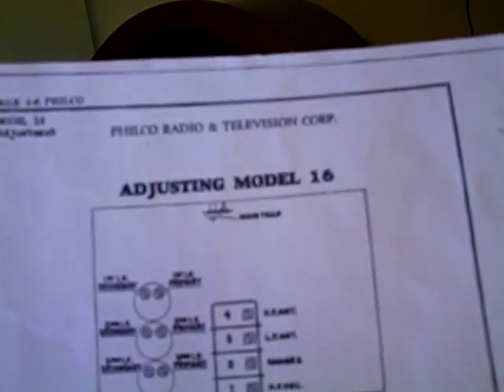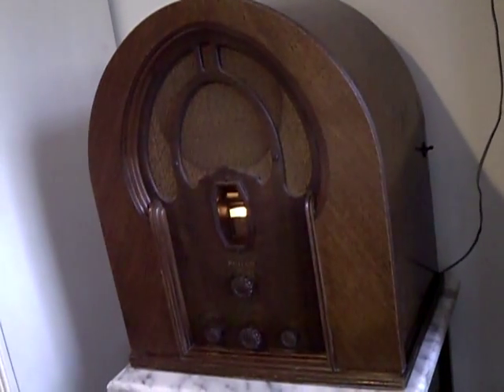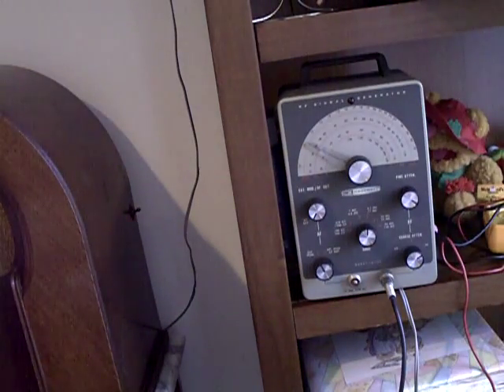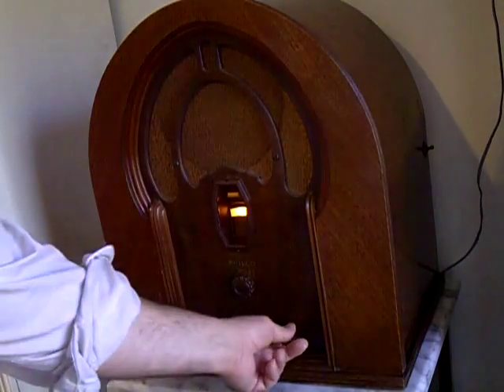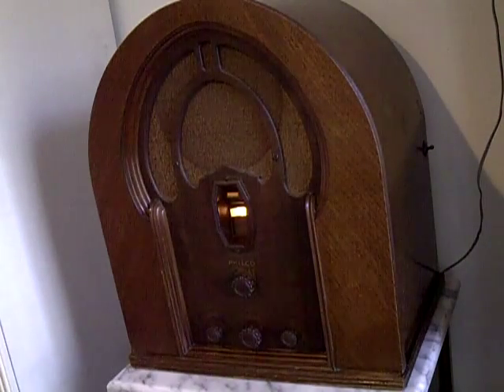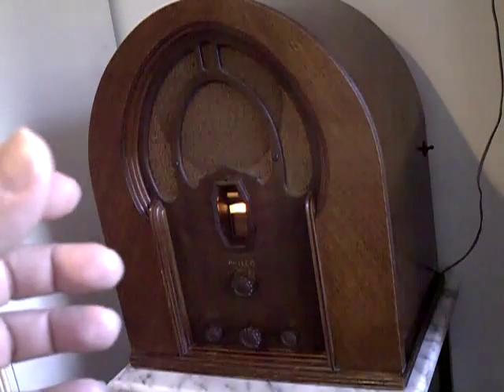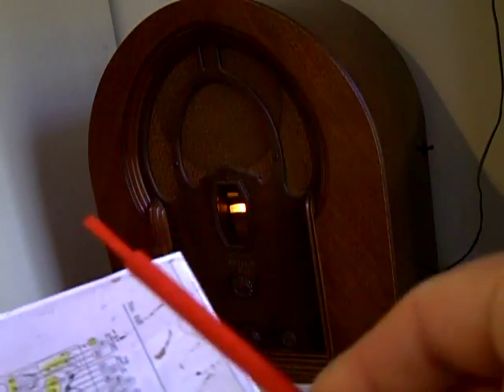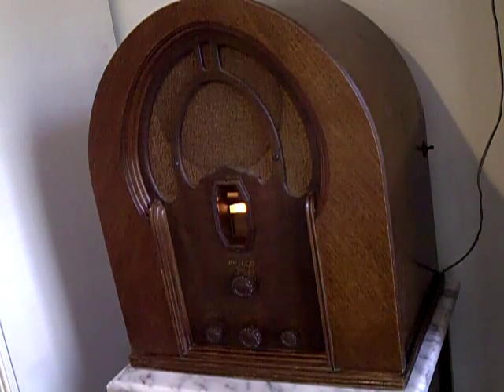Part 37 Philco 16B, The Alignment Procedure.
Hi everyone. A few people asked me to elaborate more on how I did the alignment. Please be safe when working on tube electronics since there is high voltage there that can kill you. Keep one hand in your pocket when the radio is live. Use non conductive adjustment tools, stand on a rubber mat, wear rubber shoes, use a ground fault recepticle and an isolation transformer. BE SAFE! NOT SORRY!